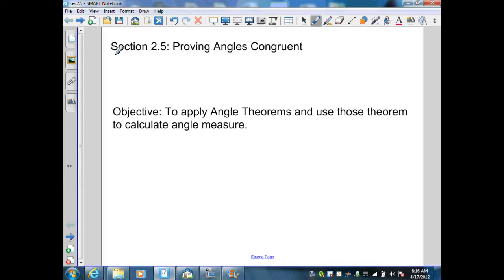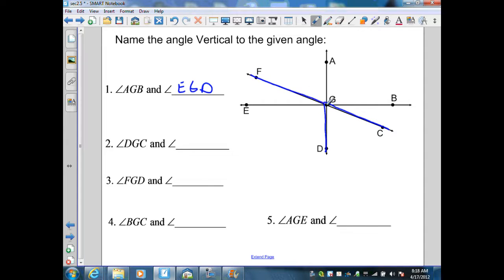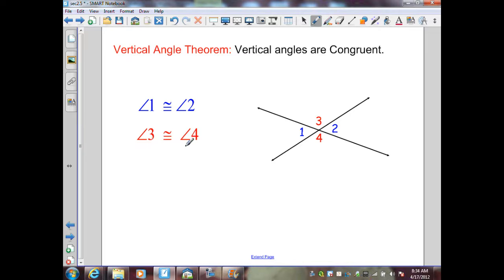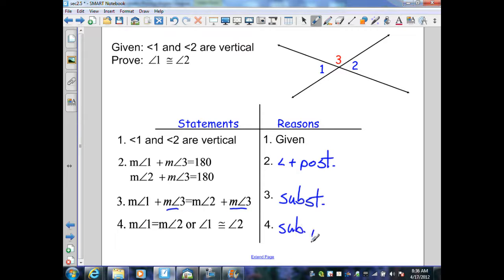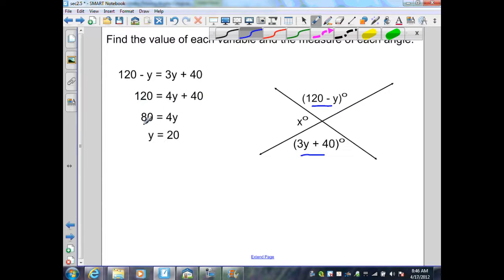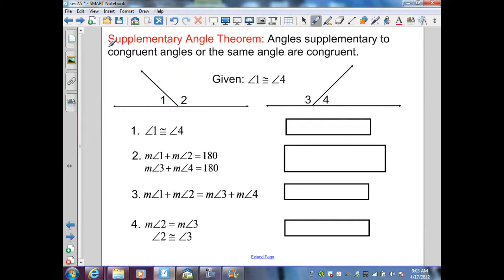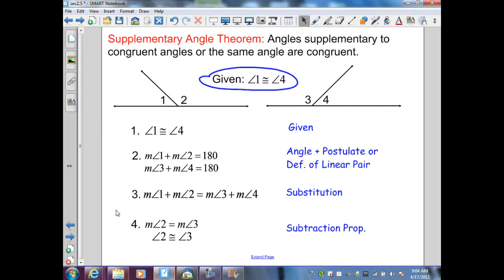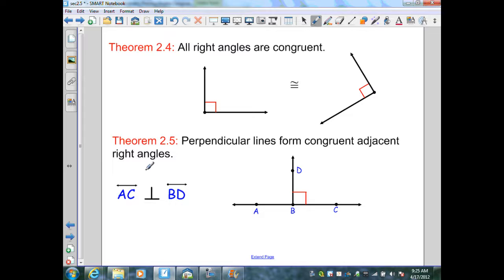sec2.5 Geometry Proving Angles Congruent.wmv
This video defines and identifies the vertical angle theorem, supplementary angle theorem, complementary angle theorem and the perpendicular line theorem. Many examples are demonstrated.